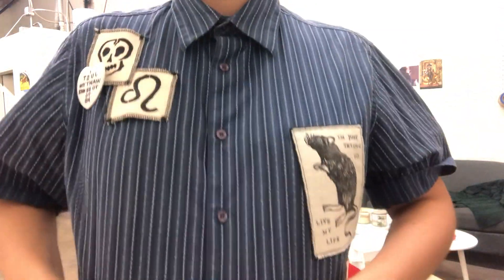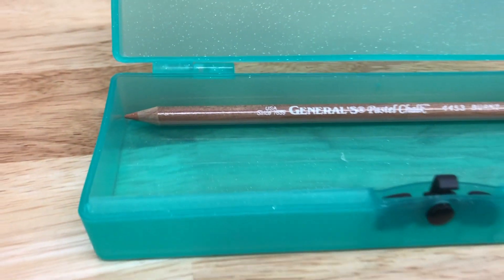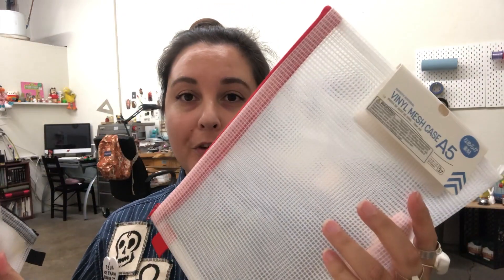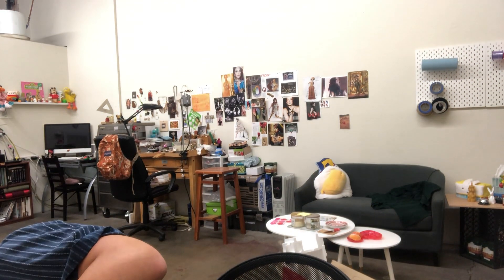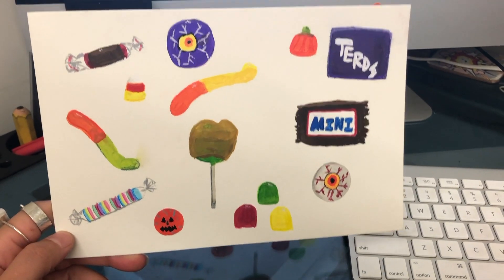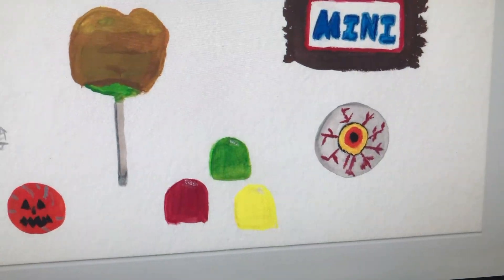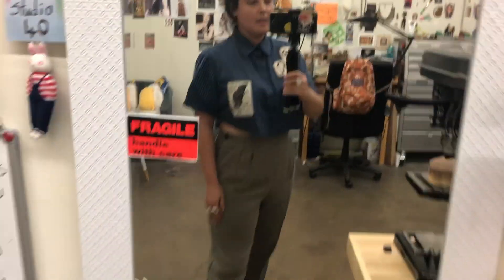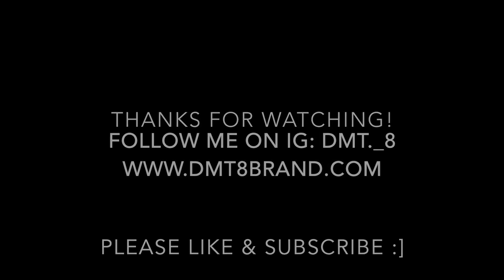DITL: Studio Vlog 7 | Vegan Brunch | Daiso Haul | Thrifted Clothing | Launching Stationary Site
Its a shorty but a goody!